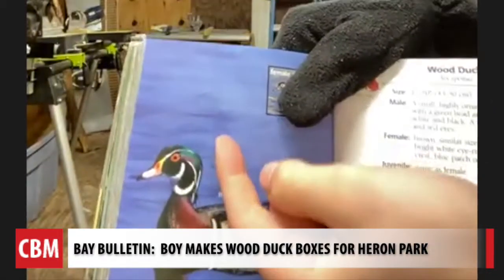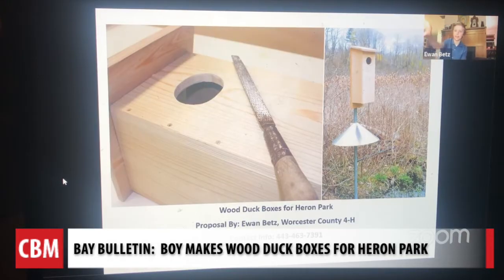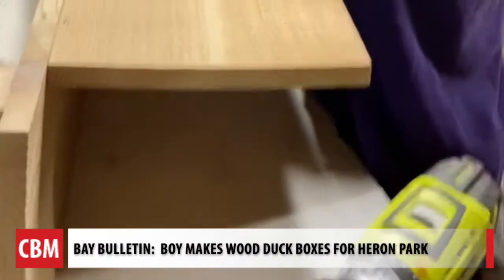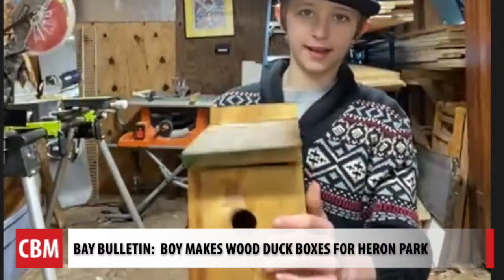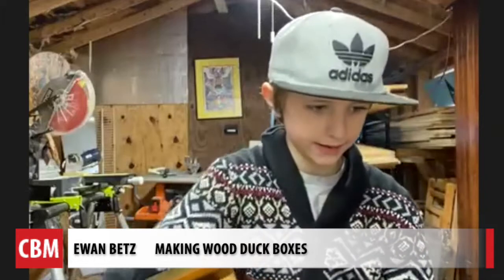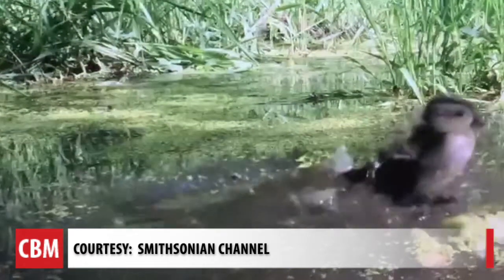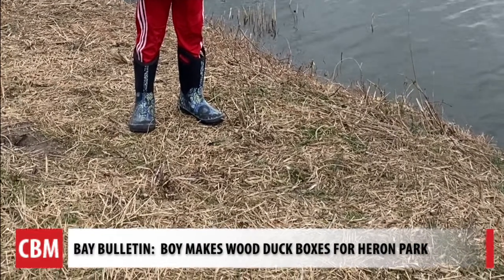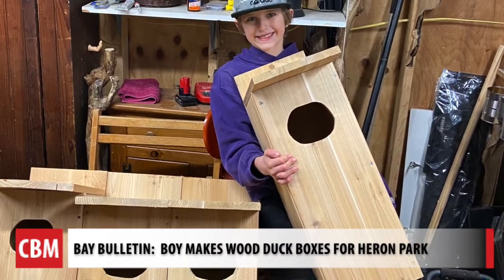11-Year-Old Boy Leads the Effort to Make Wood Duck Boxes for Heron Park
He's taking a leads for wood ducks.  An 11-year-old boy presents his plan to the mayor and town council to make and place wood duck boxes at Heron Park in Berlin, MD.